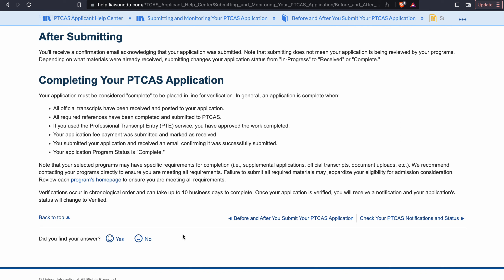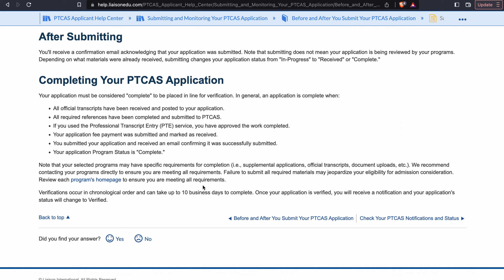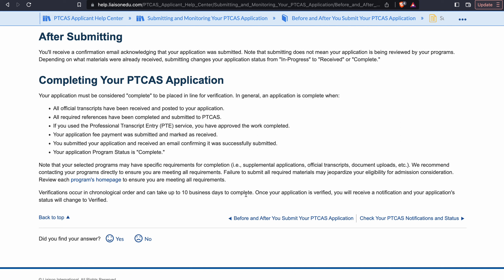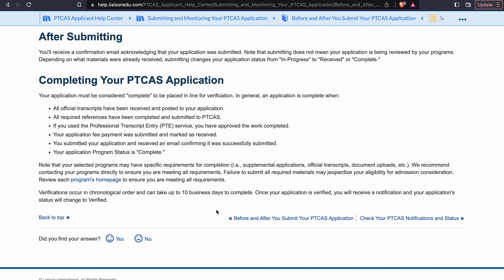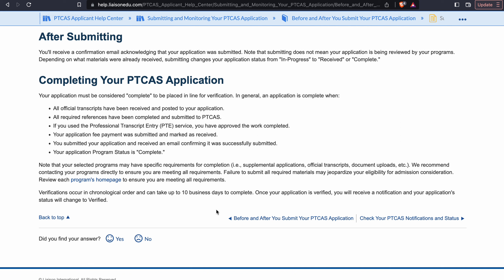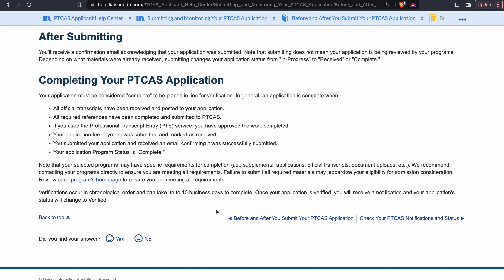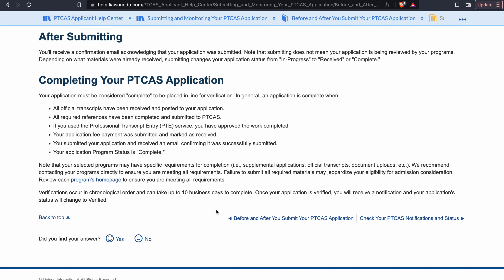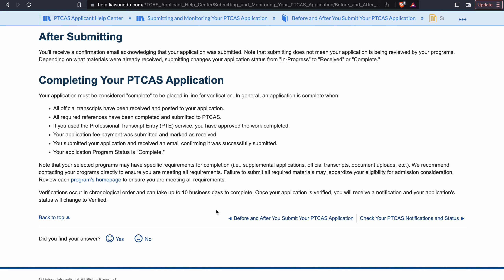How Long Does it Take PTCAS To Verify my Application After I Submit?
Thank you to one of our our Instagram followers for this great tip request question about how long does it actually take PTCAS to process/verify my application after I submit?

The short answer is up to 10 business days, but we have seen applicants have their application verified in less than 24 hours. In general, for most applicants verification takes around 2-3 days. It all depends on when you submit your application. If you submit right before a program deadline then there will likely be more applicants in the verification queue and it will take longer to verify your application.

If you have questions regarding program submission, send them our way!

If you are interested in application coaching, you can feel free to check out my coaching products by clicking

To download the free Application Check-up and What-if Calculator

To download our Top 50 Recommended DPT Programs List

If you want to keep up with my current content be sure to subscribe to my channel, like this video, and click here to subscribe to my free bi-monthly email list